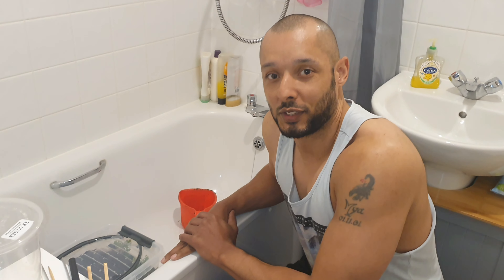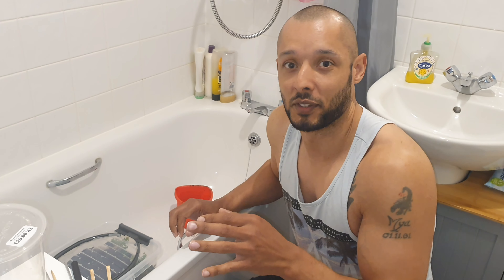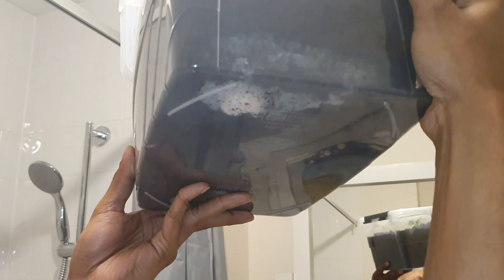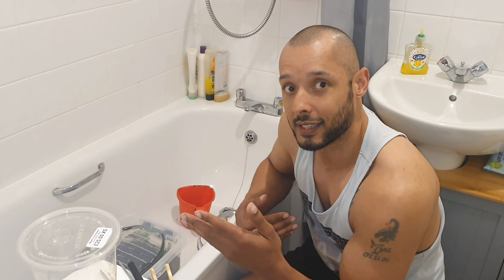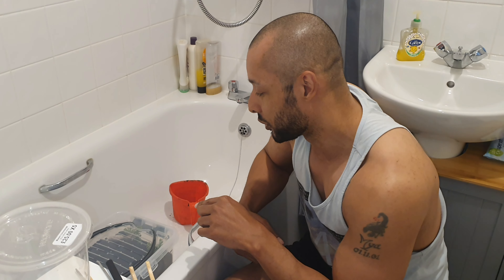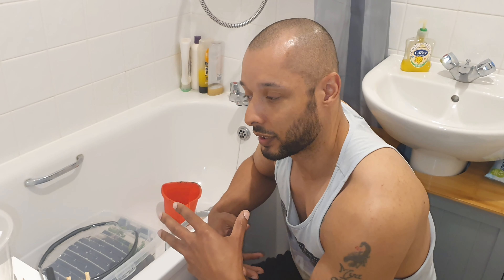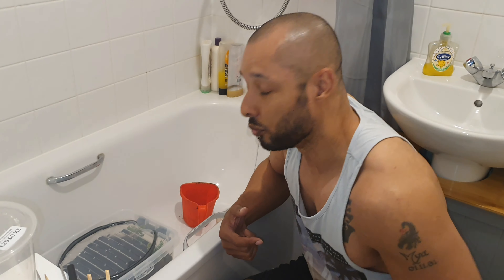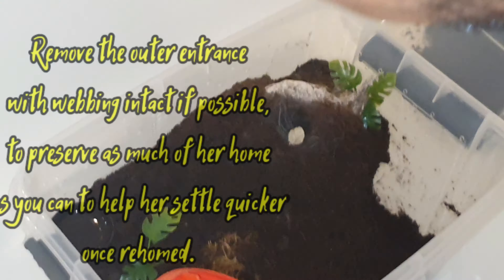Orphaneus sp Dichromatus ( Sack Pull )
pulling a sack from an adult female orphnaecus sp Dichromatus the black fury.

how to safely remove against a defensive species